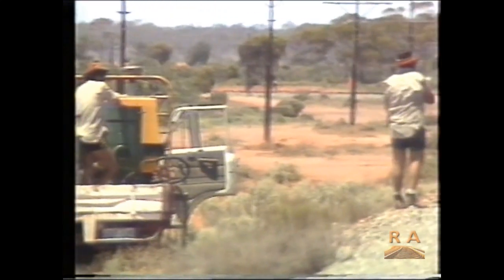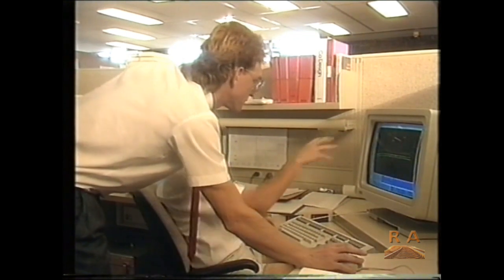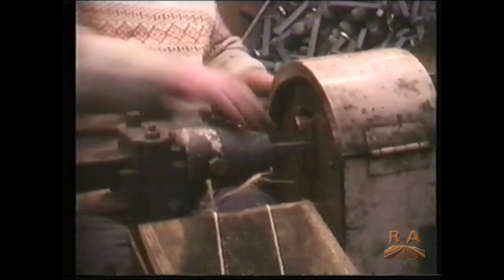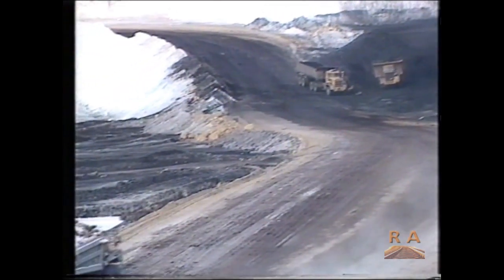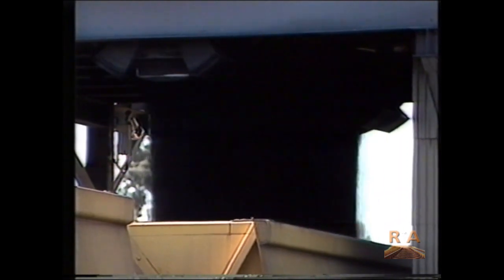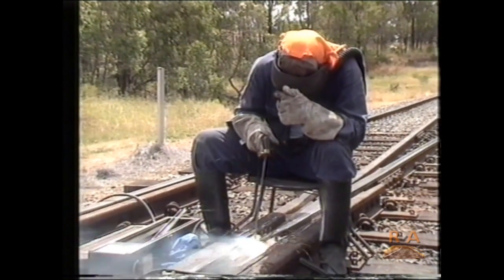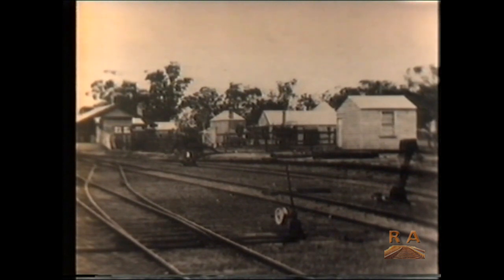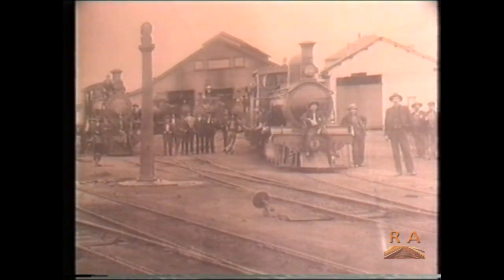Westrail News 09 - April 1989 (WAGR Western Australia Railways)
Westrail News Edition 9 (April 1989)

Rail Gluing - When you're on a Good Thing …
Designed to please
Things go better with coke
Have electrode will travel
Southern celebration

The 9th issue of the video news program for Westrail staff first released back in 1989, presenting five items. Includes a look at a rail maintenance program conducted in the Eastern Goldfields in which glue is used to join rail fish plates, Westrail's Civil Engineering Branch, who are responsible for structural planning and design and their involvement in the electrification of Perth's rail system. Also looks at the importance of coal from Collie as freight and an in-track crossing repair system which involves the maintenance of crossovers with correct welding procedures. Finally, looks at the 100th anniversary of the opening of the Great Southern Railway in Katanning, Western Australia.